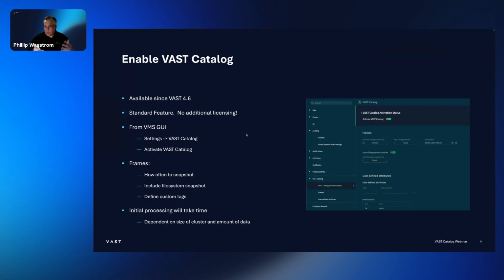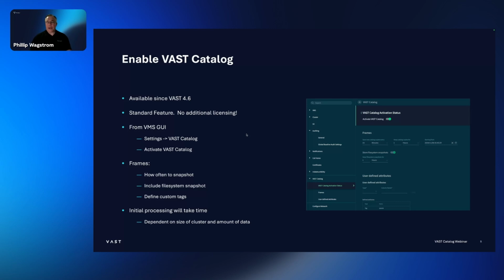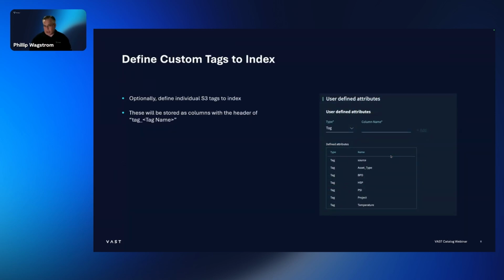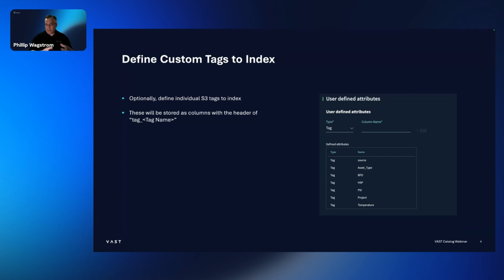A Guide to Enabling The VAST Data Catalog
This video from VAST Data Customer Education provides a step-by-step guide on how to enable the VAST Data Catalog within the VAST Management System (VMS). For storage administrators looking to unlock powerful metadata querying and reporting, this tutorial explains the simple process and key configuration options.

The VAST Catalog is a standard, built-in feature that requires no additional licensing. The video walks through the process of activating it, which can be done easily via the VMS GUI in Settings - VAST Catalog.

The tutorial covers the initial configuration settings you will be prompted to define:

Frame Frequency: How often the system takes a snapshot of your data's metadata.

Data Retention: How long to keep these indexed "frames" for historical queries.

File System Snapshots: The option to include full file system snapshots alongside the metadata, providing a deeper level of historical data but consuming additional space.

We address a key consideration for the initial setup: the first-time processing. We explain that this initial "bulk load" of metadata may take some time depending on your cluster's size, but subsequent updates will be much faster due to VAST's efficient delta processing, similar to its snapshot and replication mechanisms.

The video also demonstrates how to add custom user-defined attributes and S3 tags to be indexed, allowing you to create dedicated query columns for your specific metadata, even after the catalog has been enabled.

This tutorial is designed to provide VAST Data operators with the practical knowledge to activate and configure the VAST Catalog, laying the groundwork for simplified storage management and data analysis.